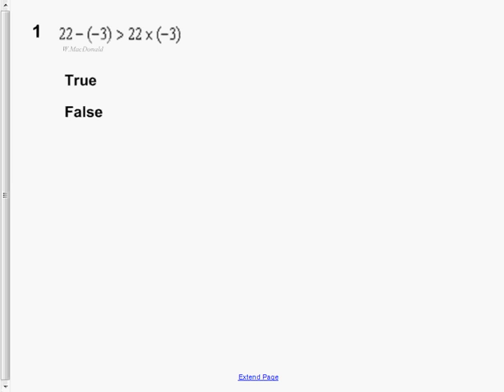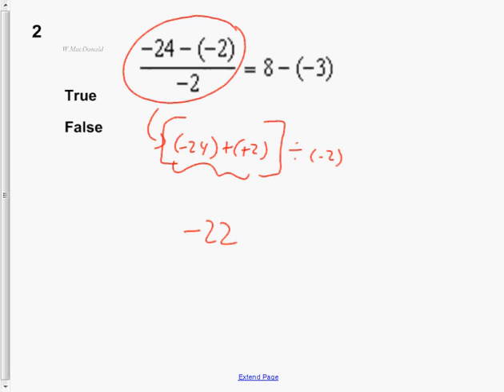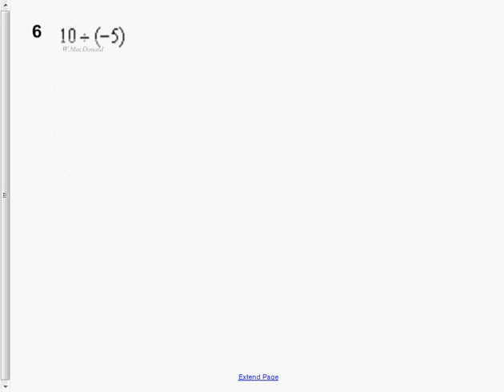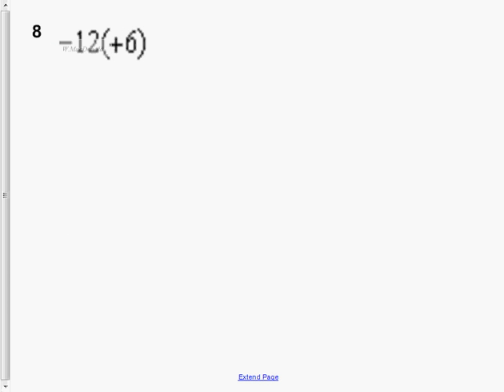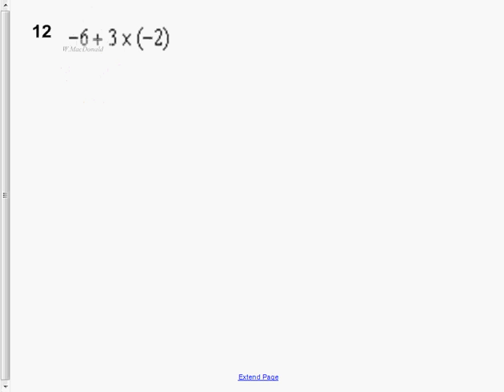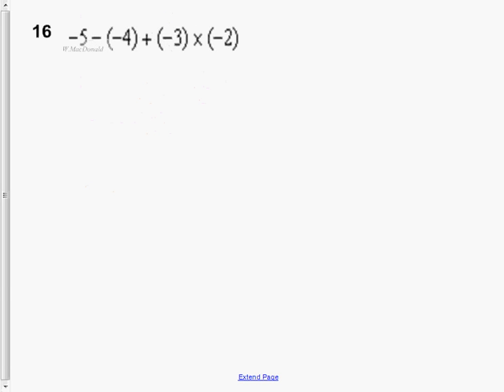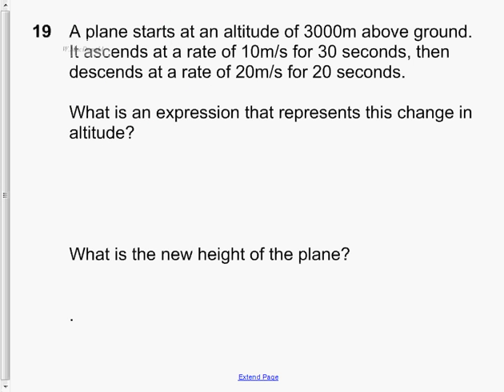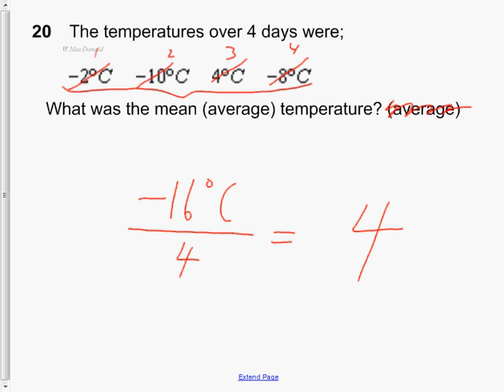Extra Help 1 with Integer Operations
Extra Help questions to assist with your Mathlinks8 retest.